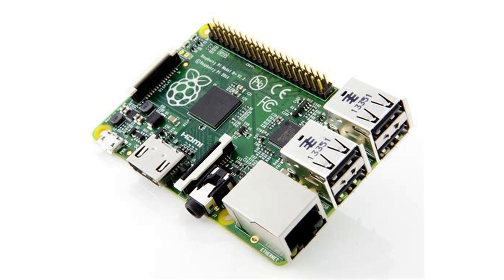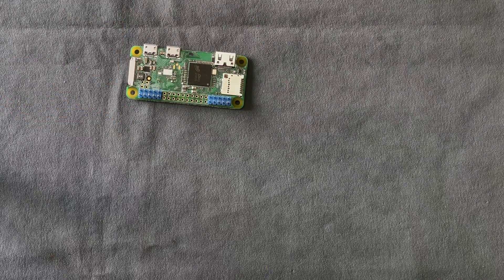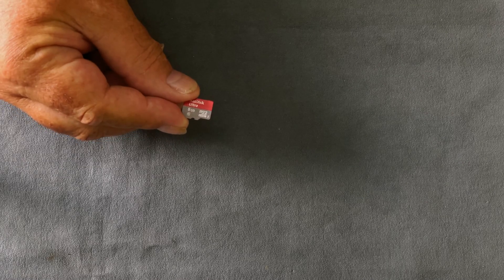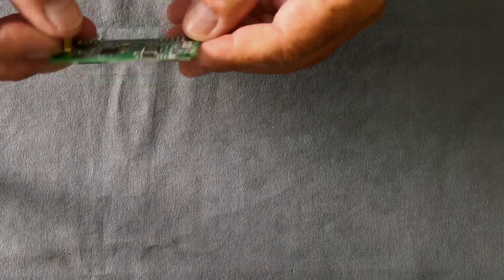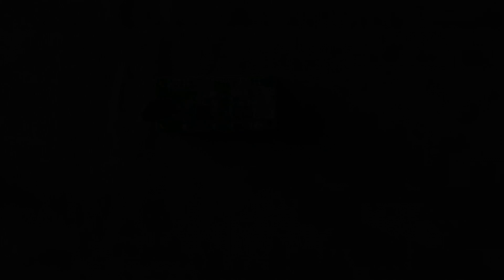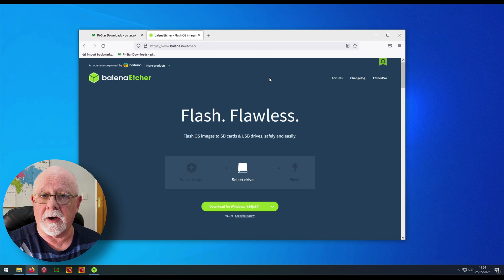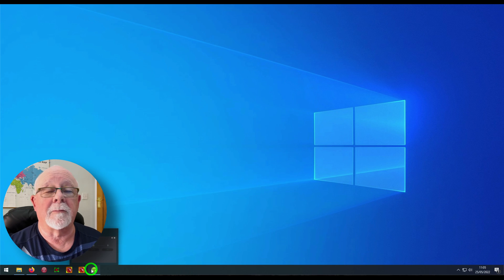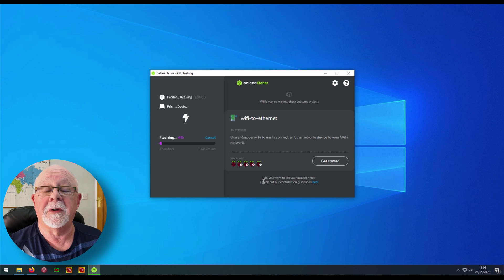26. Build Your Own Hotspot - Part 1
How to build your own hotspot.  In this video we look at the parts required and installing the operating system on the SD card.

WIRES-X : 41755
YSF26499